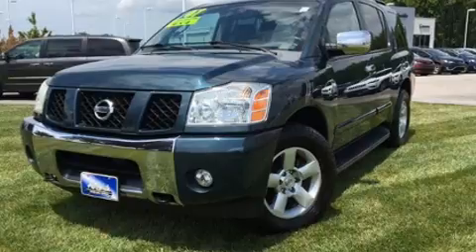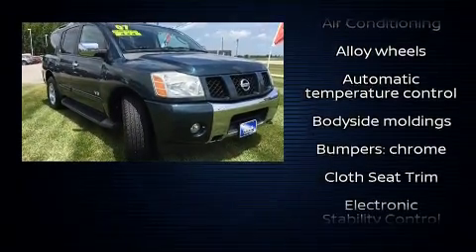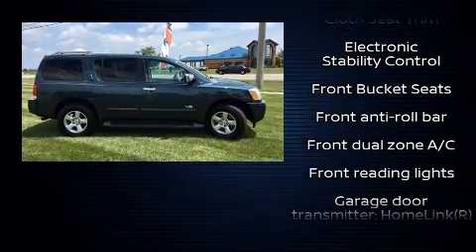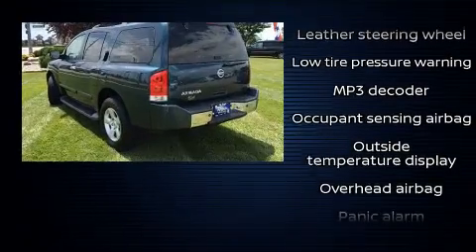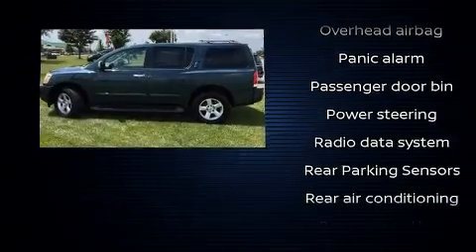2007 Nissan Armada in Bowling Green, OH 43402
1303 N. Main St

The 2007 Nissan Armada. It features an automatic transmission, 4-wheel drive, and a powerful 8 cylinder engine. Top features include remote keyless entry, front and rear reading lights, speed sensitive wipers, front bucket seats, heated door mirrors, skid plates, a roof rack, and cruise control. Power adjustable pedals allow the driver to optimize his or her driving position, enhancing visibility, comfort and safety. Back seat passengers will appreciate the rear audio controls, allowing them to make easy adjustments to the stereo system. Third row seats provide an even greater maximum passenger capacity. Passenger security is always assured thanks to various safety features, such as: dual front impact airbags with occupant sensing airbag, head curtain airbags, traction control, brake assist, anti-whiplash front head restraints, a panic alarm, and 4 wheel disc brakes with ABS. For added security, dynamic Stability Control supplements the drivetrain. A Carfax history report provides you peace of mind by detailing information related to past owners and service records. We pride ourselves in consistently exceeding our customer's expectations. Stop by our dealership or give us a call for more information.